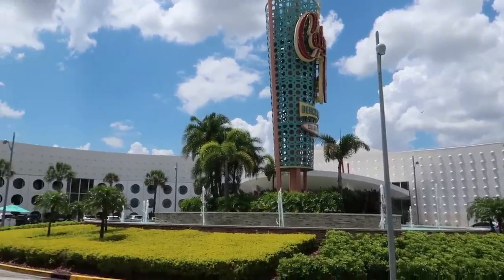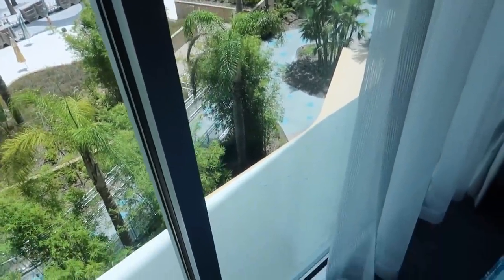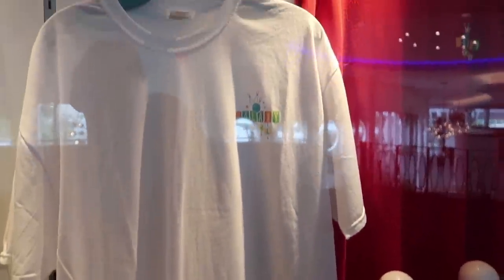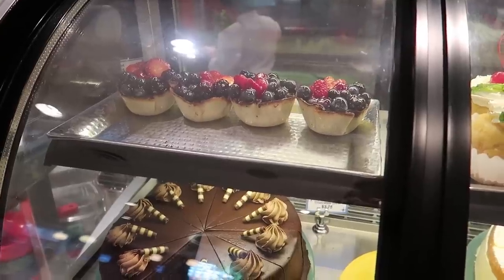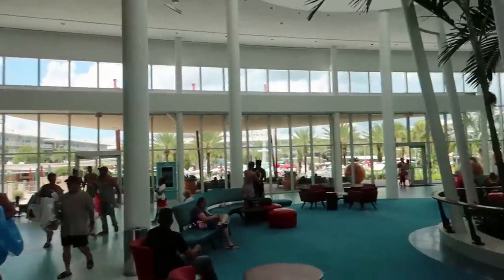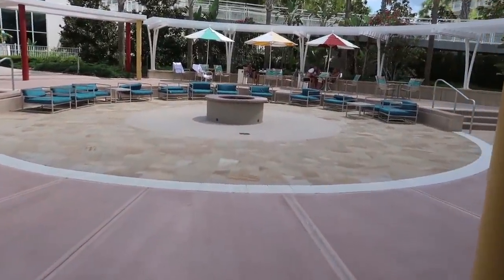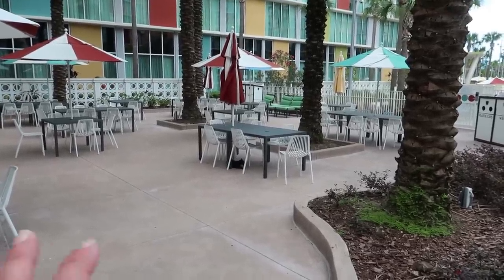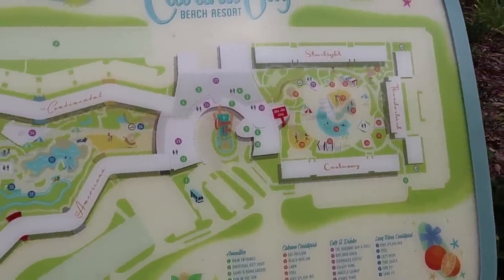Universal Orlando Cabana Bay Resort Tour | Hotel Grounds, Family Suite & Volcano Bay View Room Tours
In today's vlog we head to Universal Orlando's Cabana Bay Beach  Resort for a hotel walking tour and a standard queen room tour as well as a tour of a Volcano Bay view room! We take a look around the grounds, food locations, pool locations, arcade, lobby, restaurants and bars. There was so much to see here! Have you stayed here? What did you think?